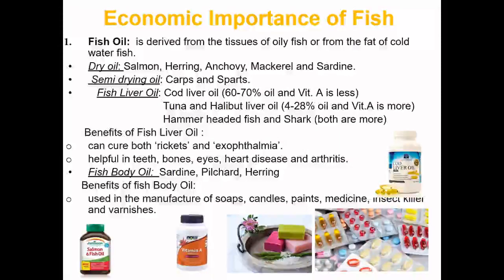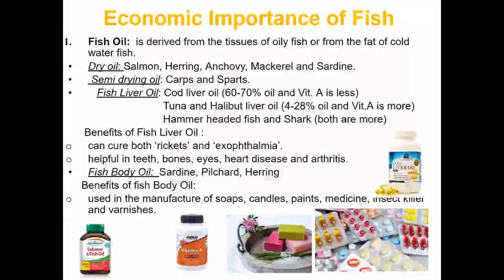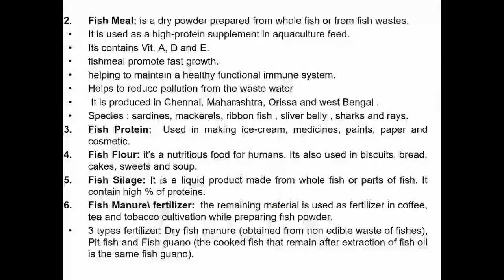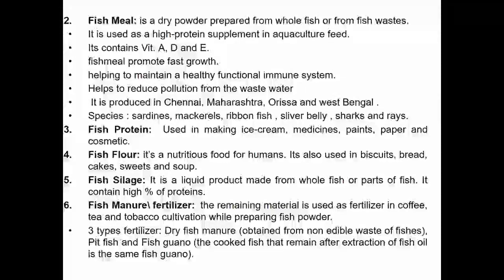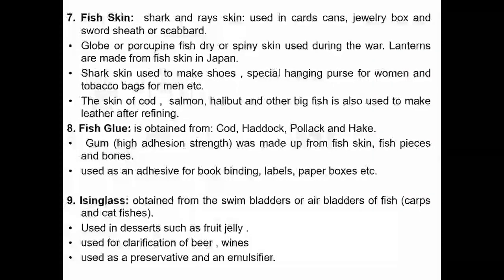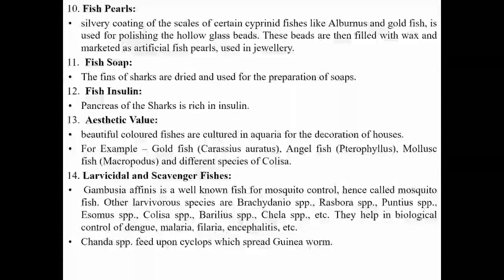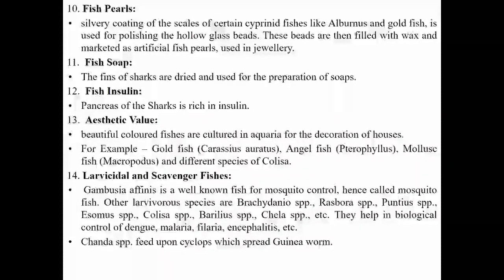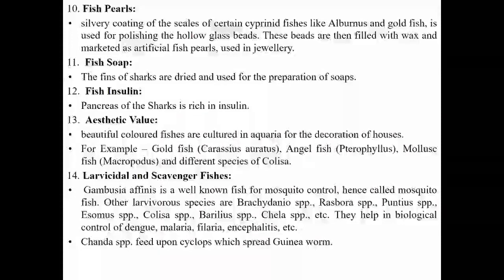Dr Yogita Ninama, M Sc IVth semester